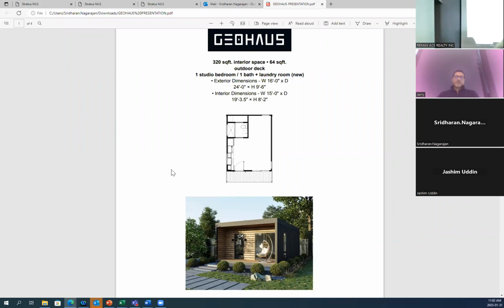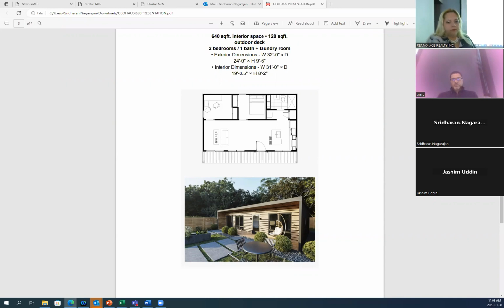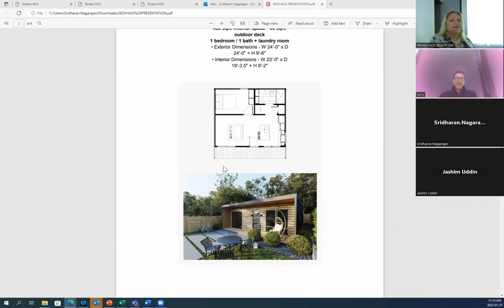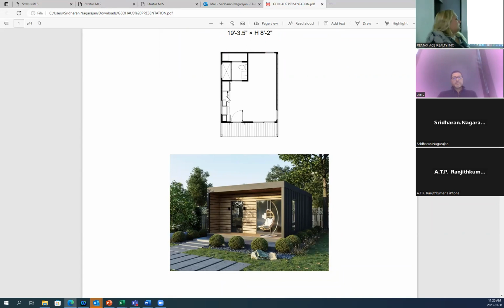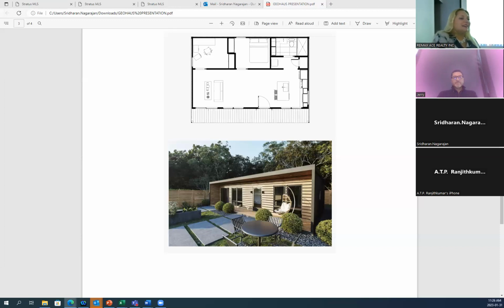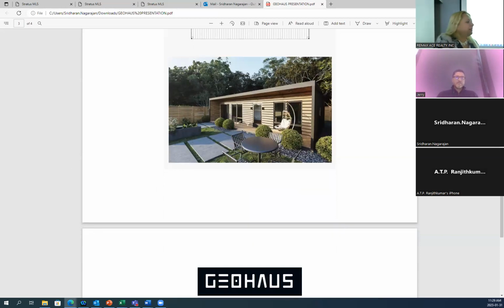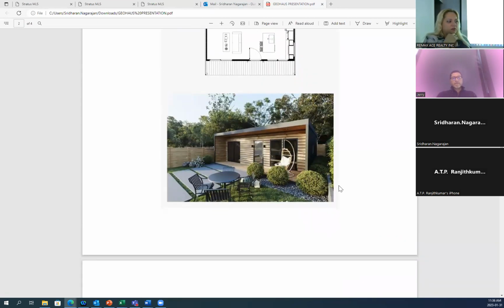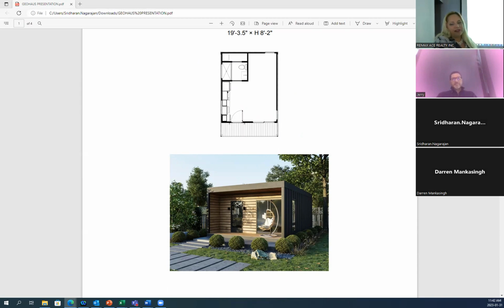Accesory Dwelling Units Jerry Maheras from Geobloq